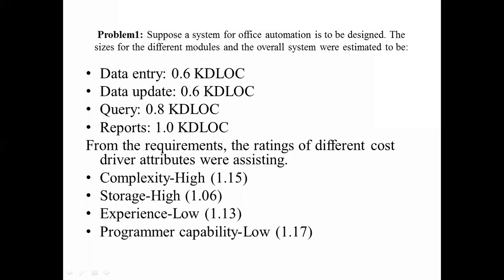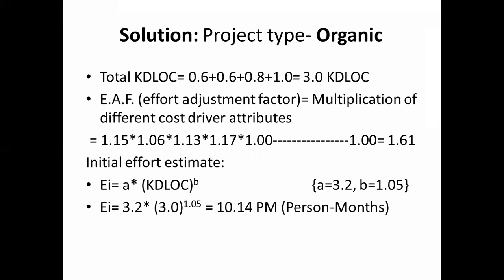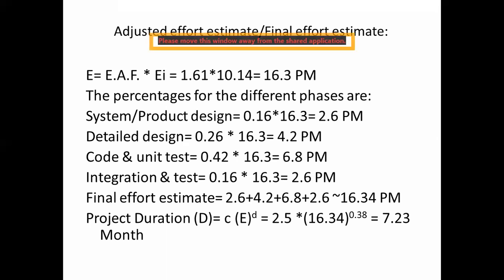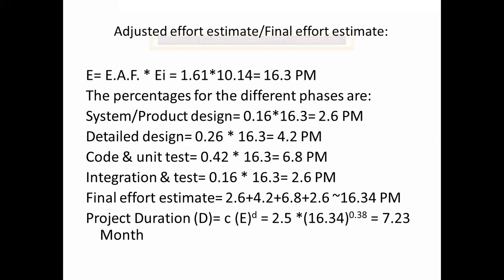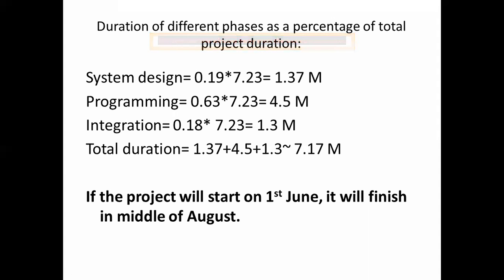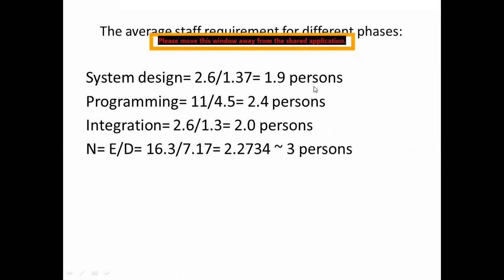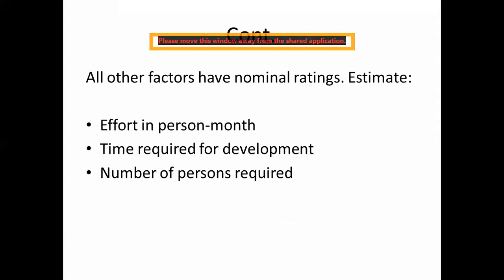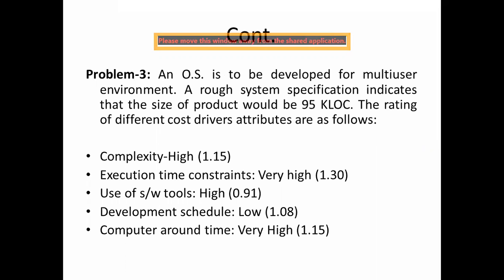BLC-602, Lecture-19, SE-4-3-2020-21